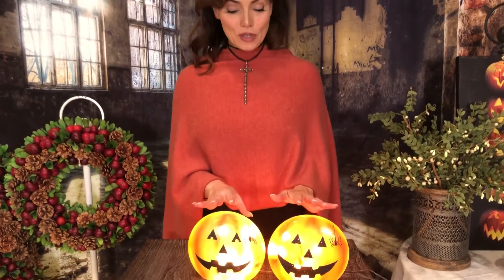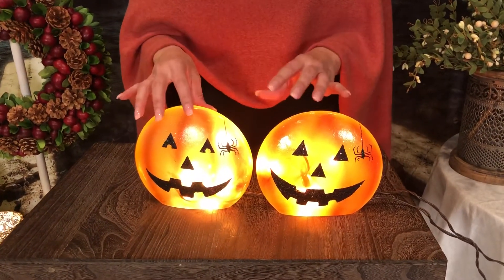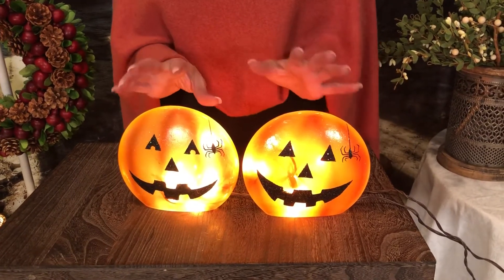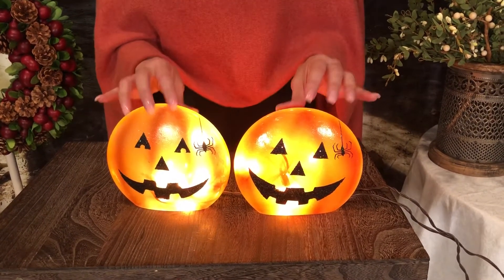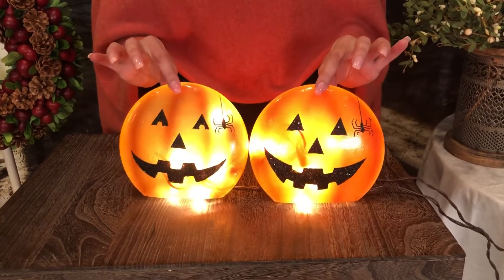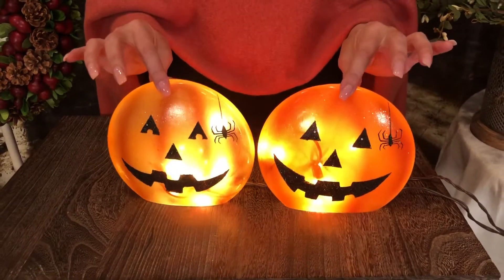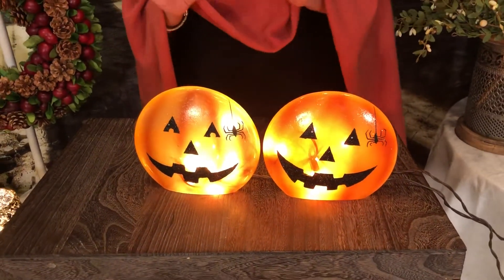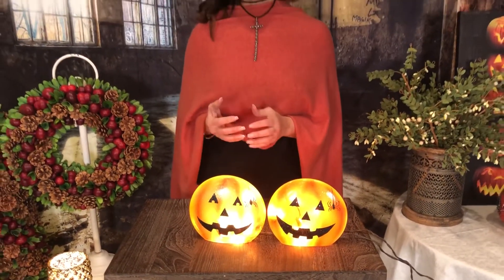Happy Jack O Lanterns Glow Lights